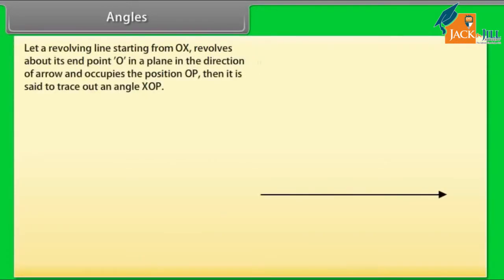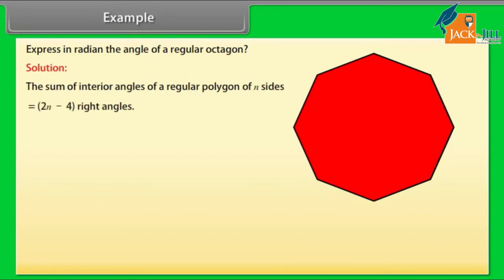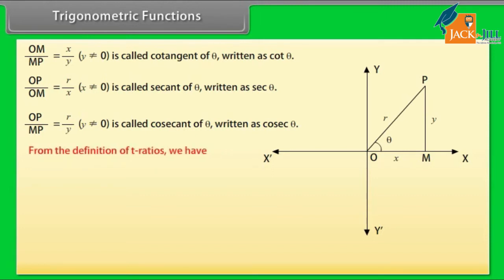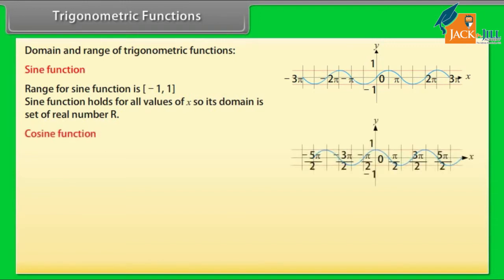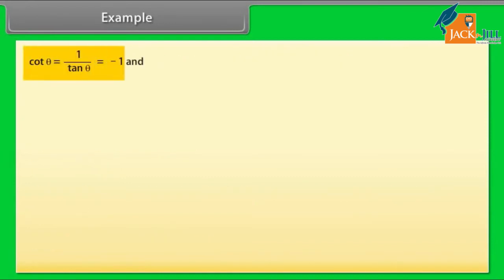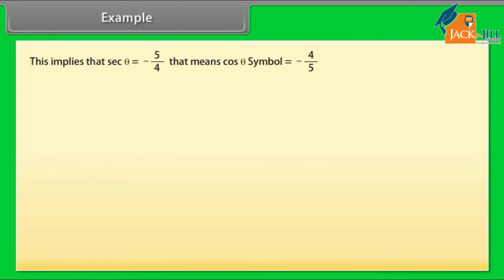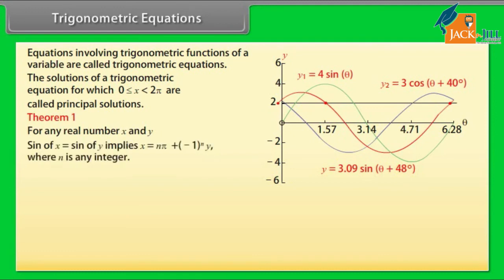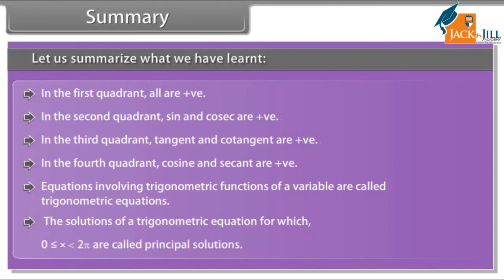TRIGNOMETRIC FUNCTIONS || MATHEMATICS || CLASS 11 || ANIMATED VIDEO